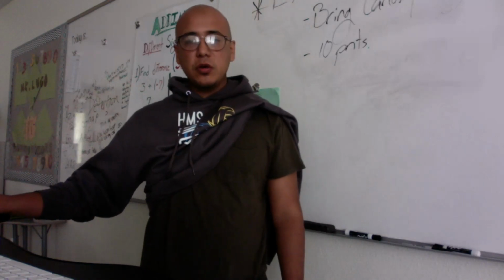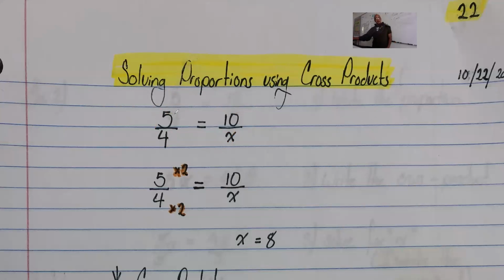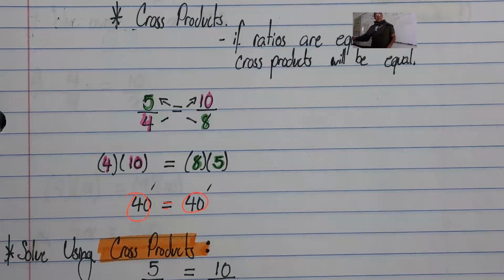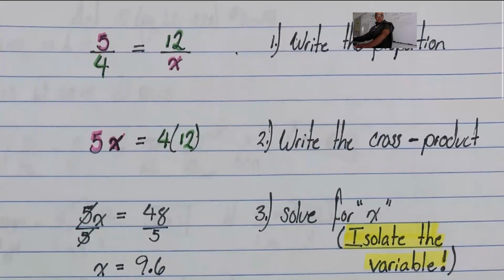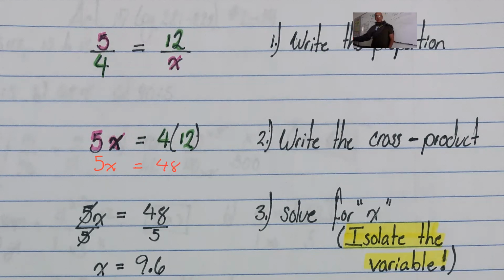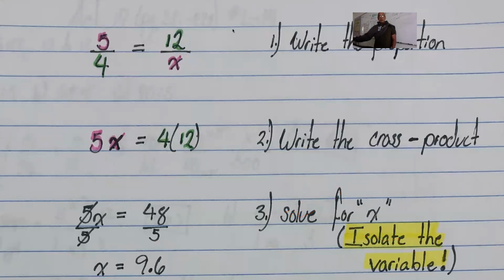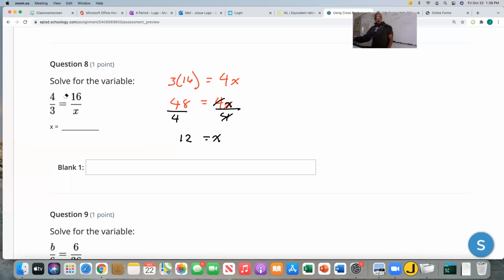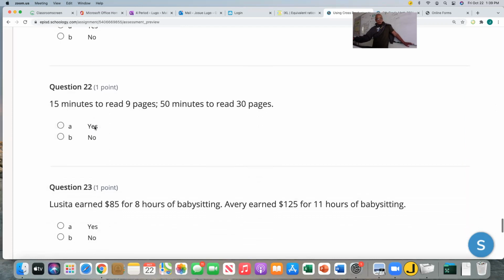Solving Proportions Using Cross Products